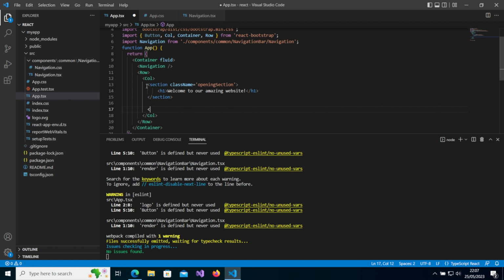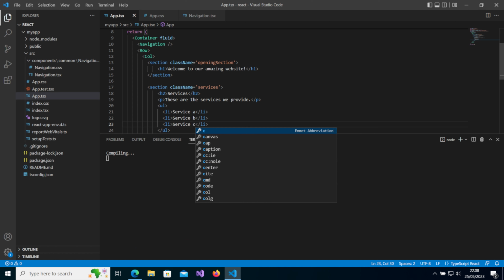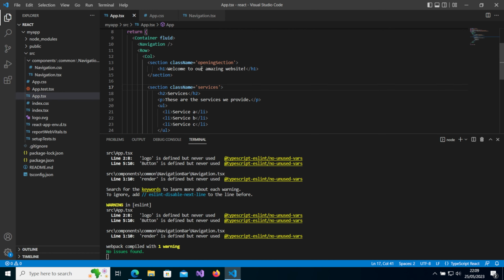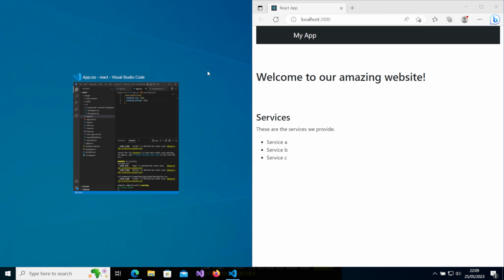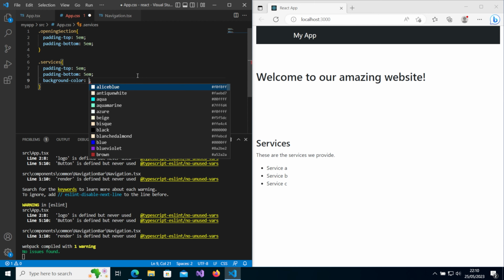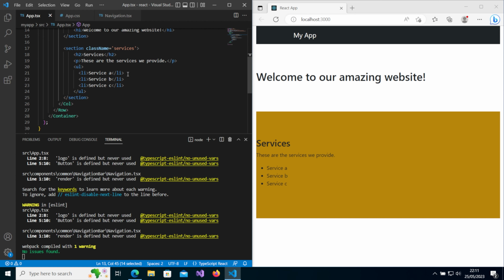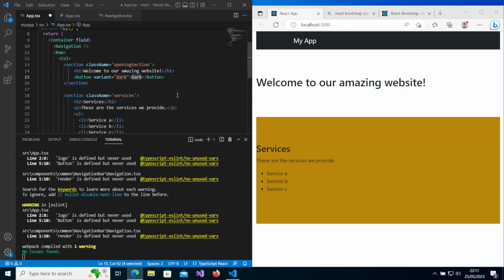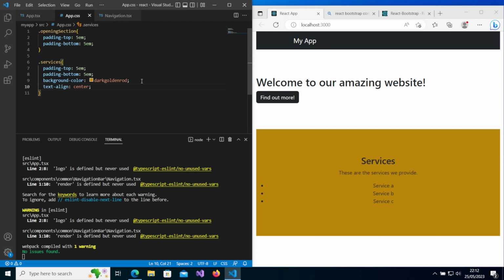How to add Bootstrap to a React Typescript app and use components Part 2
This video is a 2 part video showing you how to add Bootstrap into a React Typescript project.